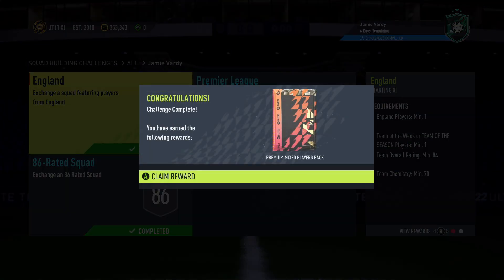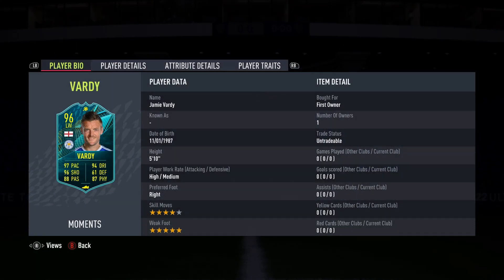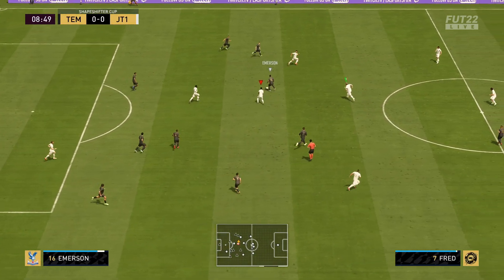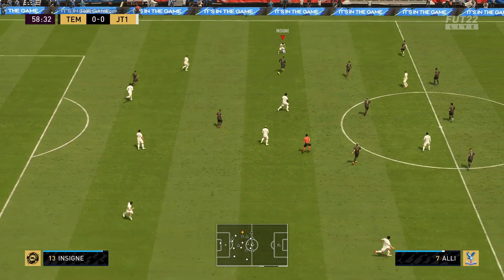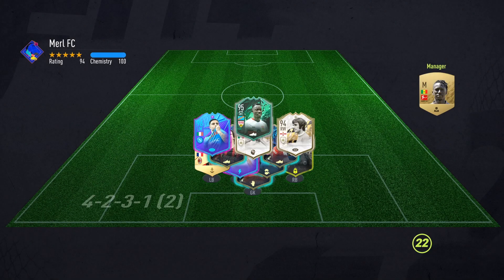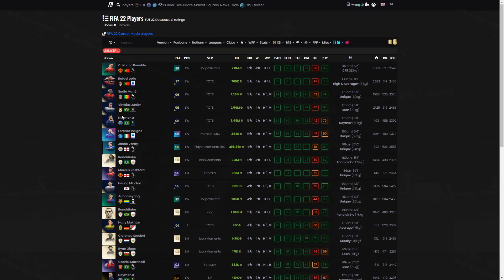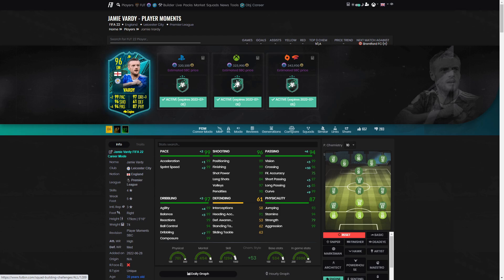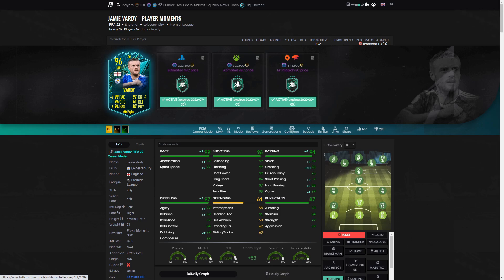96 PLAYER MOMENTS VARDY PLAYER REVIEW - FIFA 22 ULTIMATE TEAM